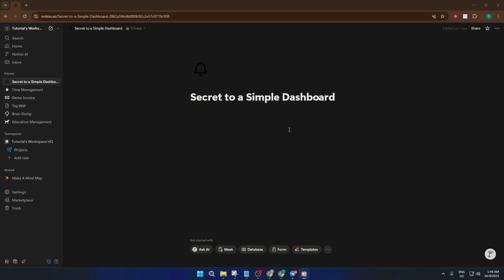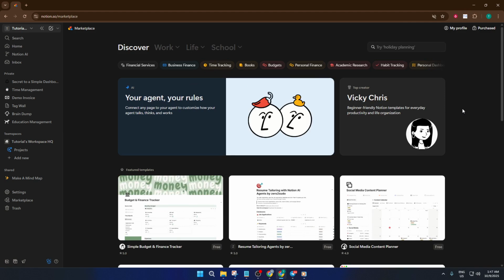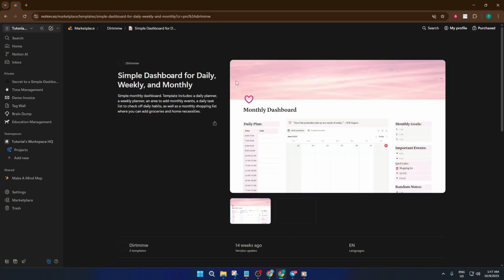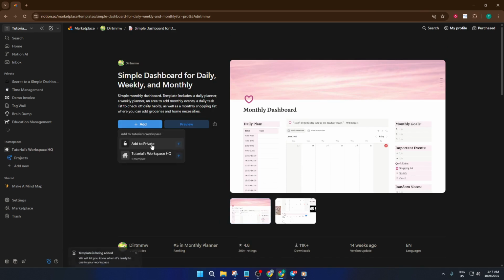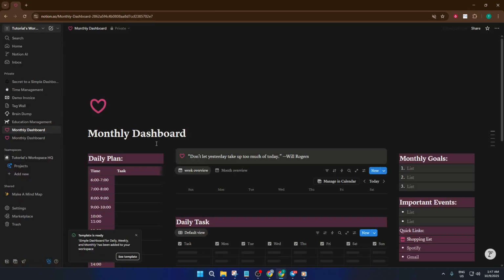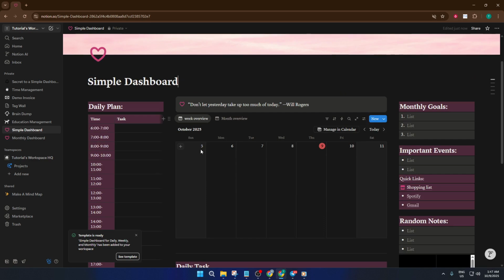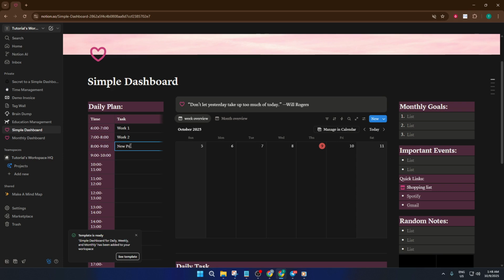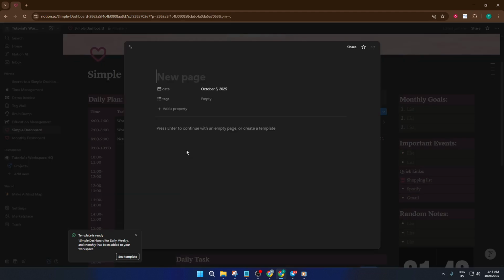How to Create a Simple Dashboard in Notion (Step-by-Step)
This clear, practical tutorial shows you how to create a simple dashboard in Notion. You’ll see the settings, tools, and steps that matter so you can complete the task without unnecessary guesswork. Notion menus can vary slightly by device, plan, and workspace configuration, so the walkthrough also explains what to look for if your screen appears different.

In this video, you'll learn how to:

✅ Plan the page, database, template, or block structure needed to create a simple dashboard in Notion